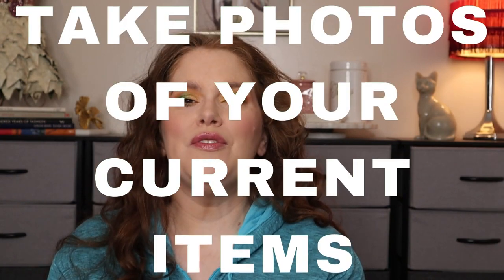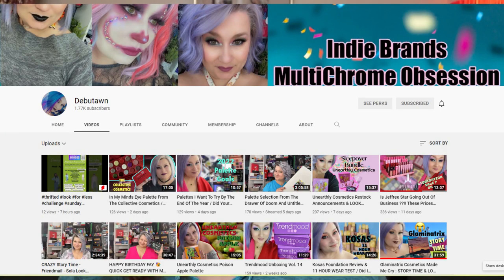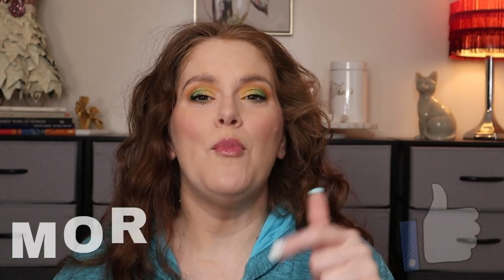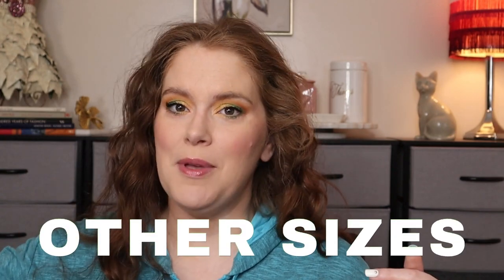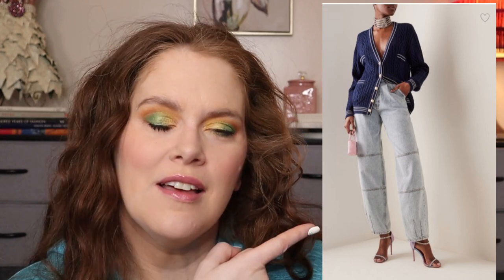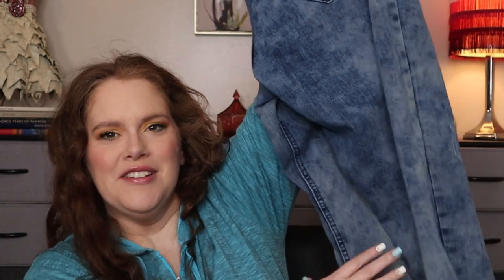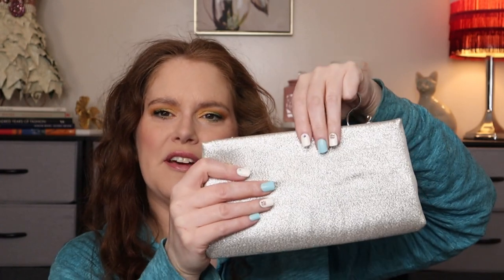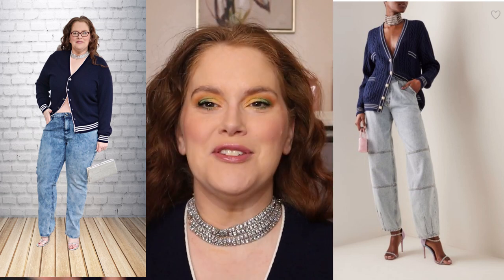Thrifted Look For Less Challenge March 2022 | Thrifting Tips Over 40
Thrifted Look for Less is a monthly series in which I try to find an thrifted pieces for a lot less than the inspiration picture.  At the end of the video give me a rating between 1-10 on how well of a job you think I did.

Time Stamps:
0:00 Intro
00:34 Tips of finding an inspiration piece/outfit
2:12 Info about this challenge
3:55 Thrifting tip #1
5:05 Thrifting tip #2
6:01 Thrifting tip #3
7:22 Total retail of inspiration outfit
7:49 My thrifted pieces

Equipment I use:
*Gray and Black storage drawers
*Camera Canon M50 bundle
*Microphone iUKUS
*Lighting - 2 soft boxes
*Lighting - Ring light

Rakuten cash back website. Use link, spend $20.00 and we each get $20.00.

Touchland at Ulta
Touchland at Target